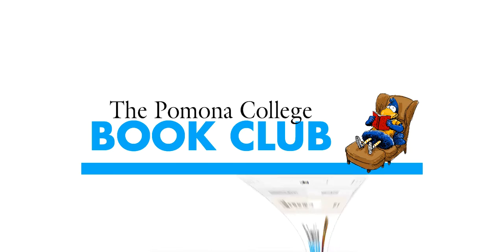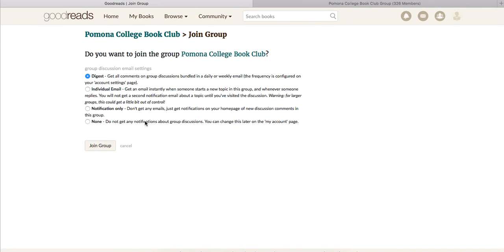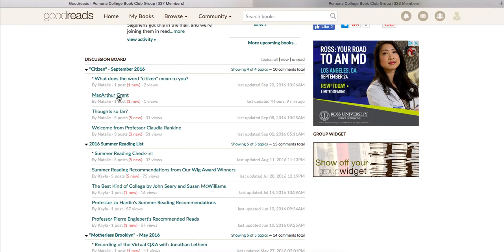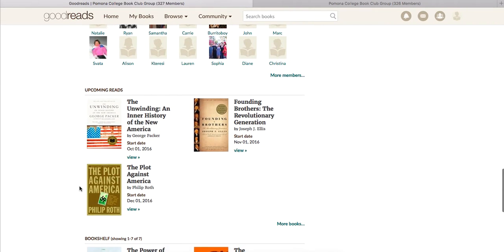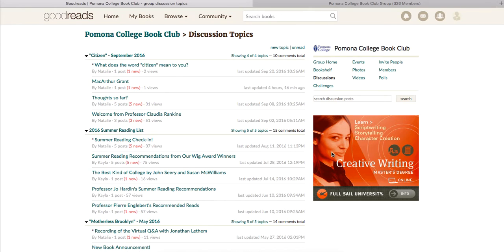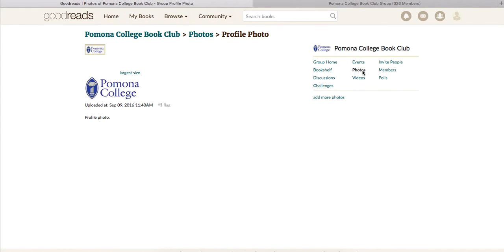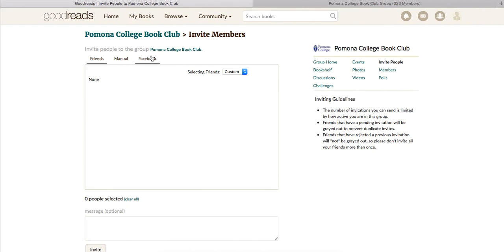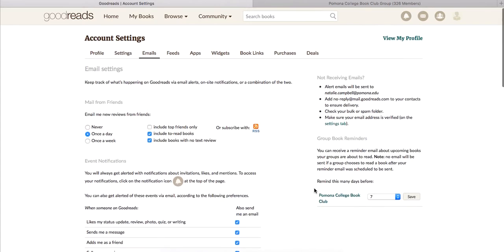Pomona College Book Club Tutorial